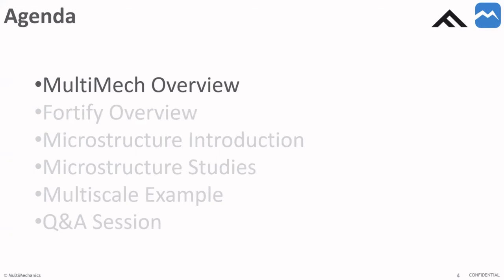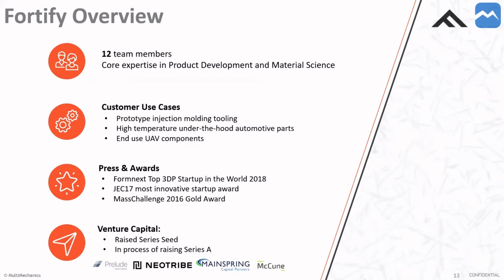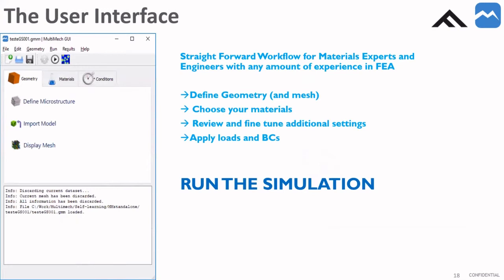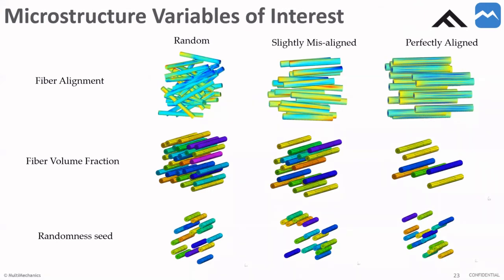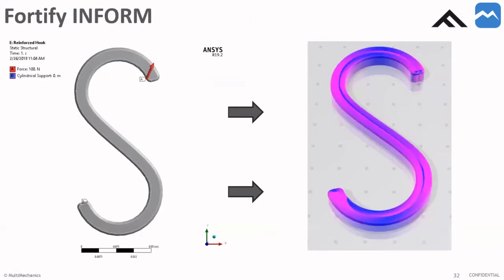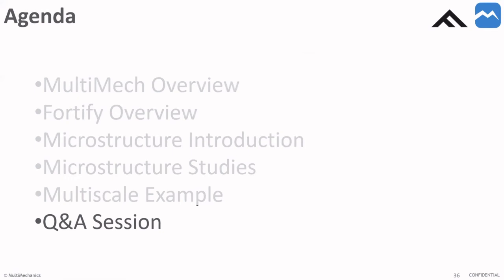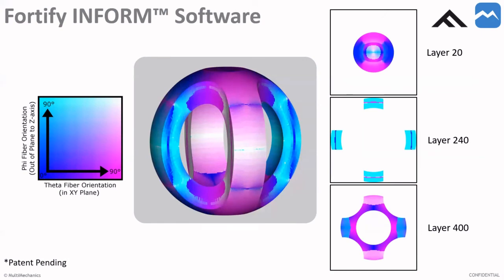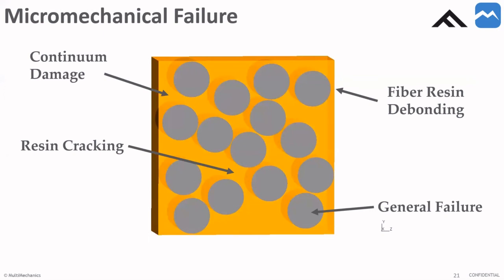Webinar | How Fortify and MultiMechanics are Making Additive Manufacturing More Predictable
Learn how MultiMechanics and Fortify are partnering to improve strength, reduce manufacturing variability, and predict the performance of 3D-printed parts. In this joint webinar, you will learn more about MultiMechanics and Fortify's technology and collaboration through an example engineering problem that will highlight:
• Modeling techniques and failure modes for chopped fiber composites
• Model - Experiment validations of Fortify's additive manufacturing material properties
• How multiscale modeling can improve and optimize Fortify's parts